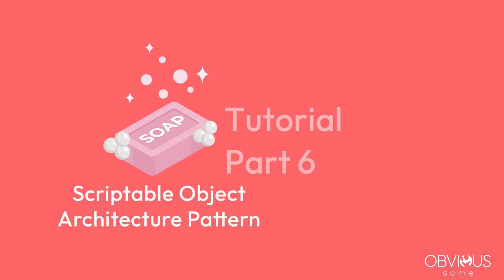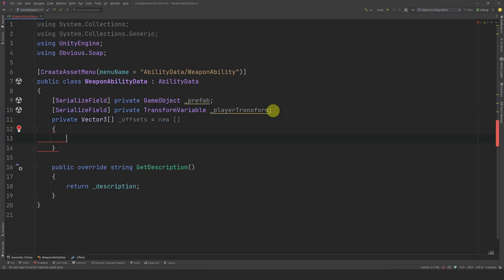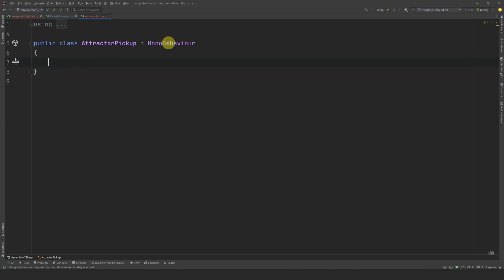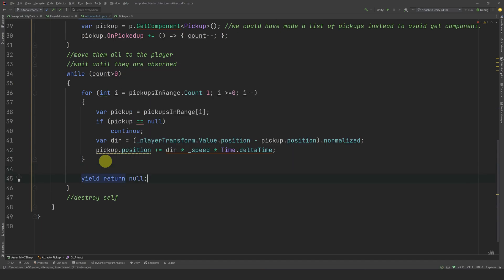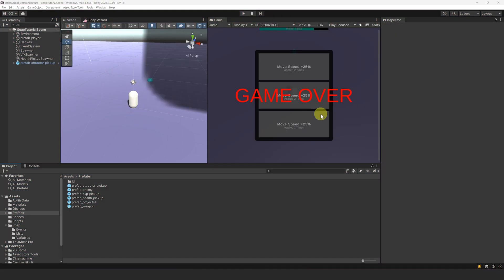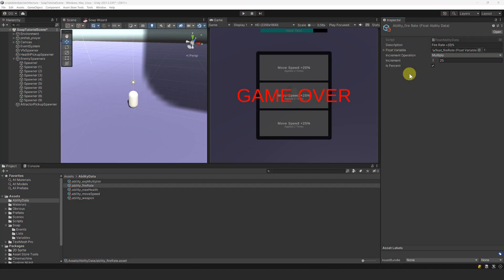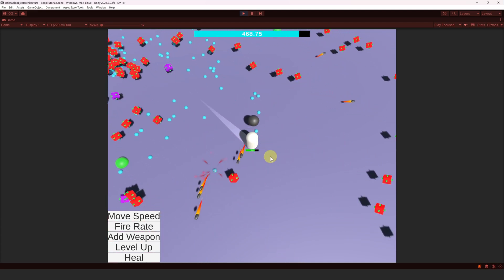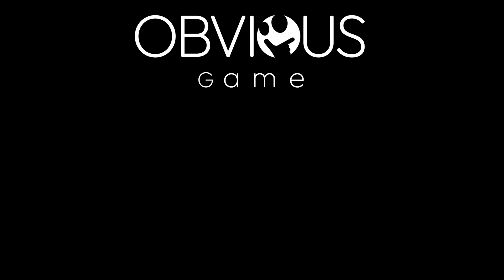How to make a Roguelite Game with Soap. Part 6: Game Foundation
This tutorial shows how to use  the Scriptable Object Architecture Pattern by building a roguelite game from scratch.
The Part 6 focuses on extending the content with more complex pickups and abilities, creating a debug menu and putting everything together. At the end of this, you will save a solid foundation for a roguelite game like vampire survivor.
Chapters:
0:00 Intro
0:35 Weapon Ability Setup
2:01 Weapon Ability Logic
3:53 Attractor Pickup
4:26 Attractor Pickup Logic
7:39 TransformListHandler
8:24 Fast Enemy
9:10 Spawners
10:06 ContextMenu
10:54 Debug Panel
12:31 Chest Pickup
13:42 Shield Ability
15:04 Game Demo
15:35 Outro